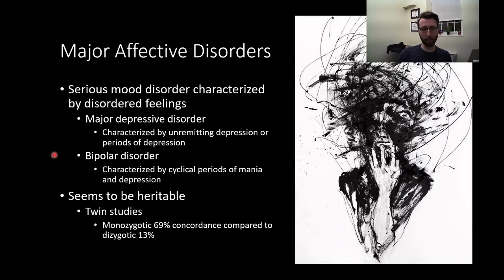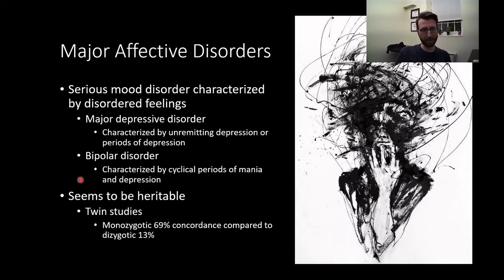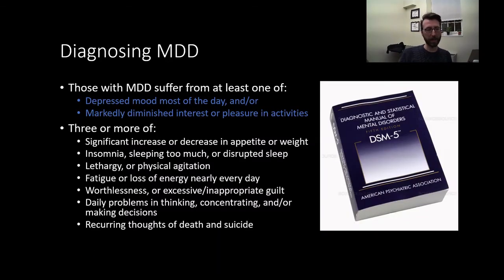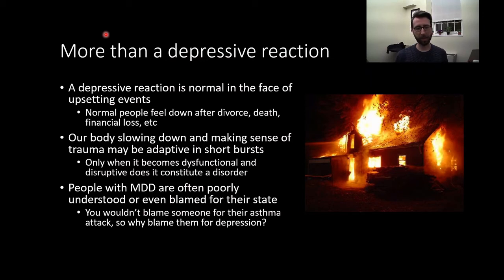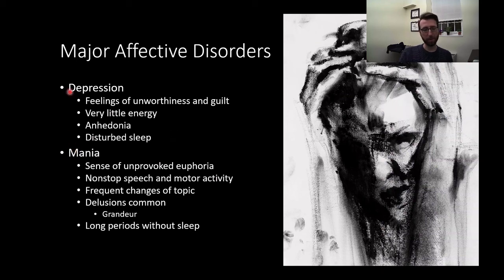PSY210 CH15PT3: Affective Disorders